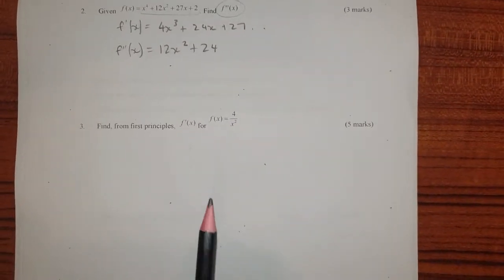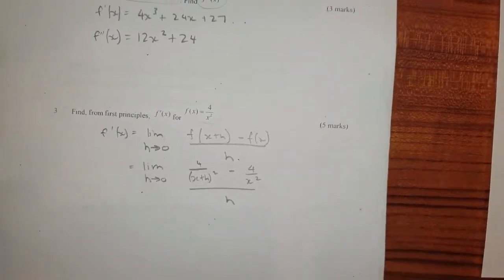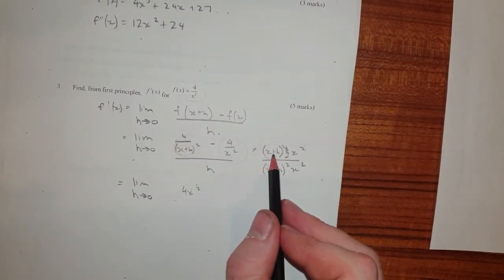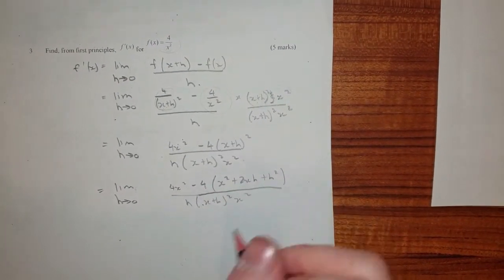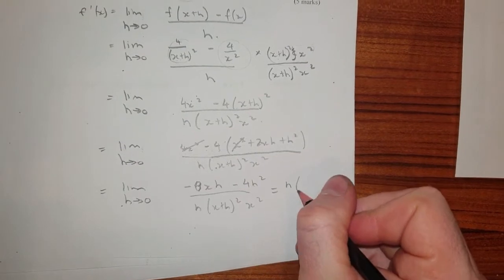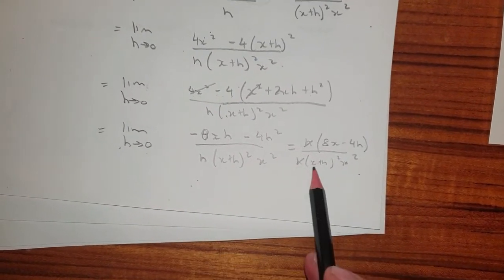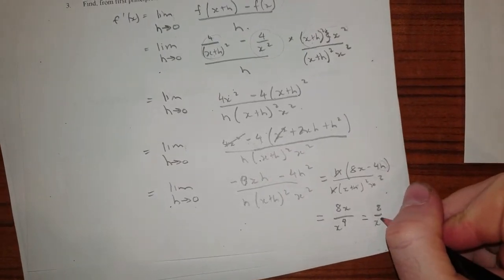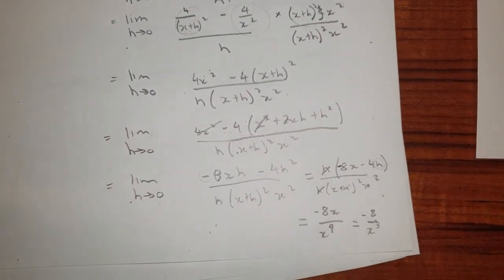Practice test 1 - page 2 first principles